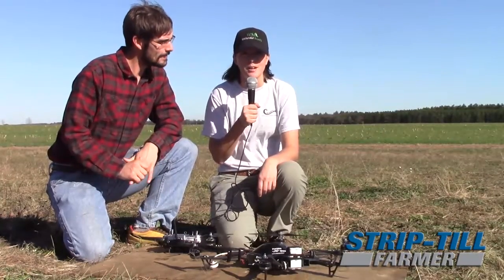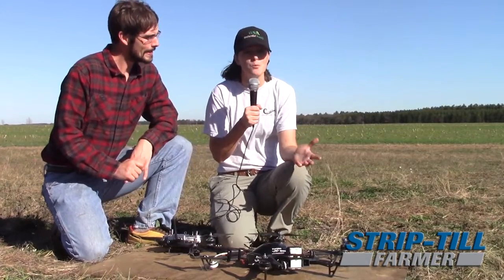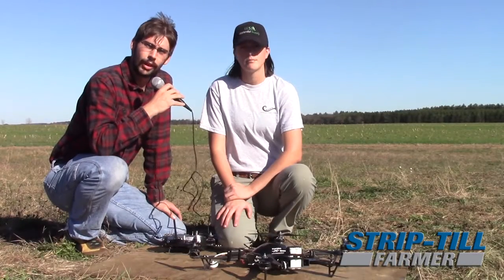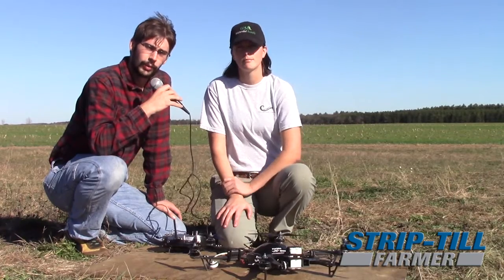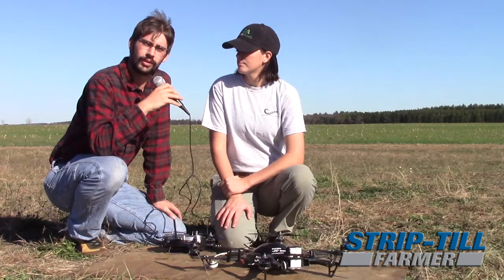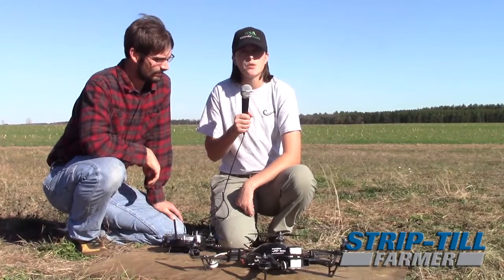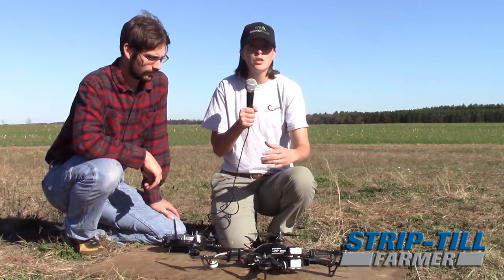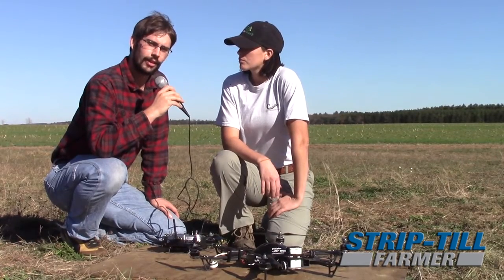Measuring the Practical Payback from Unmanned Aerial Vehicles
During the last year, Grand Marsh, Wis., strip-tillers Eric and Megan Wallendal have researched and experimented with use of an Unmanned Aerial Vehicle system, primarily to track and treat in-season nutrient deficiencies. They share their lessons learned and return on investment with the system.